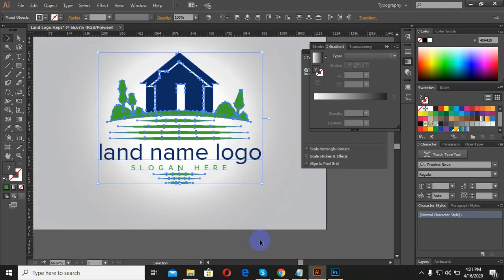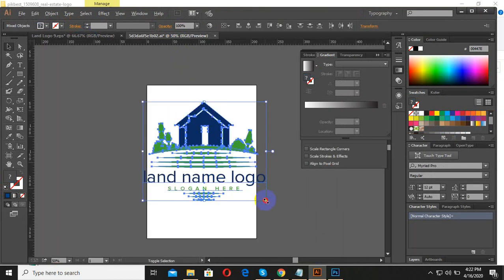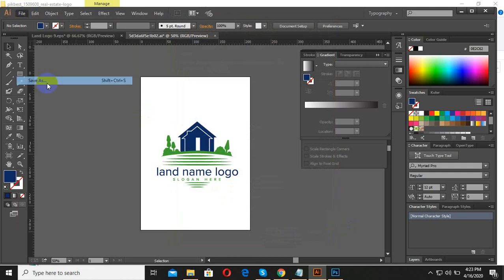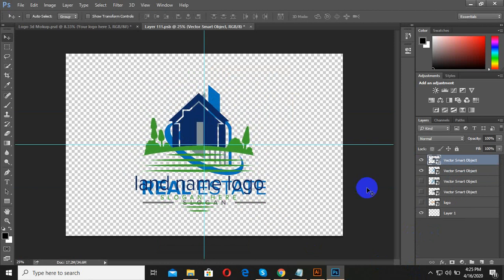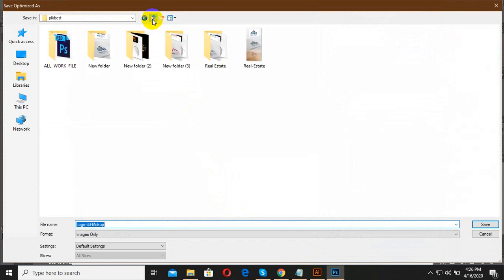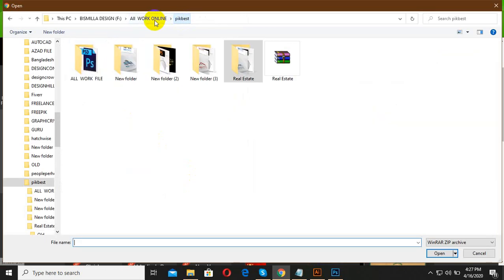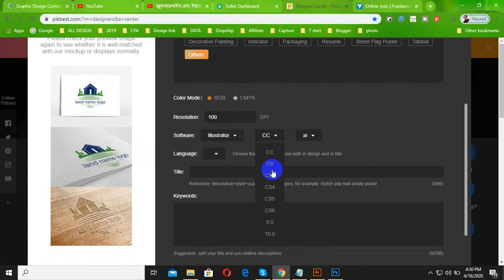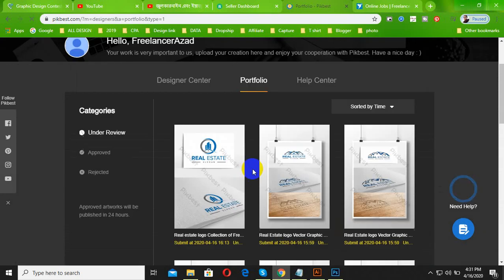How to Become Pikbest Contributor , Pikbest Bangla Tutorial A Z ll Create Account & Upload